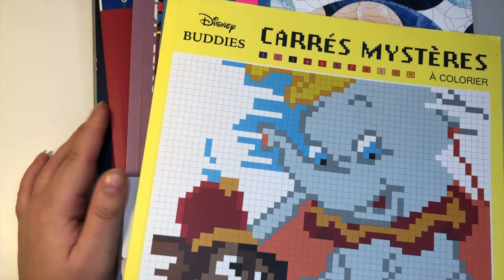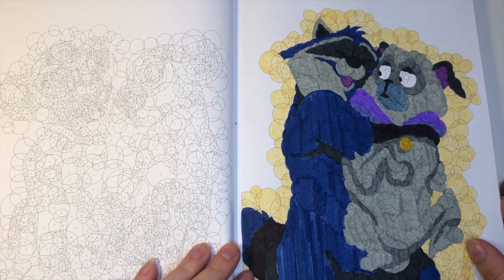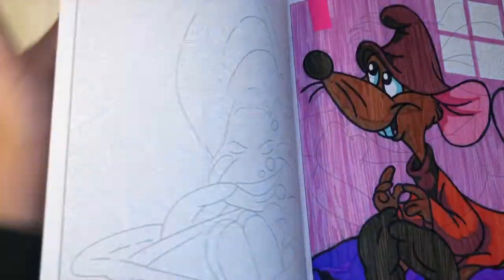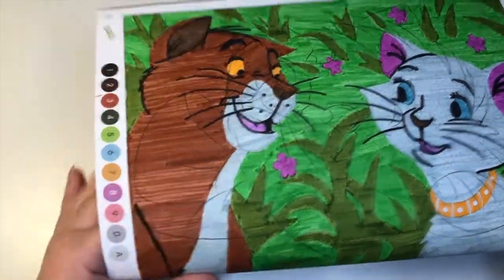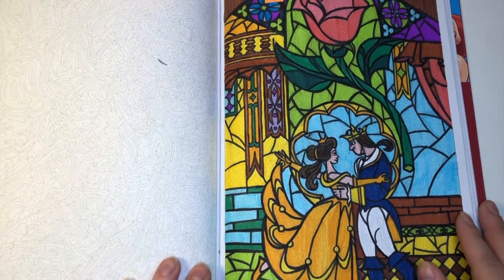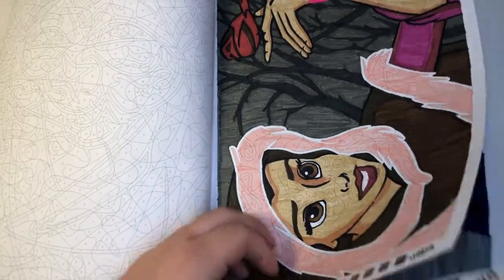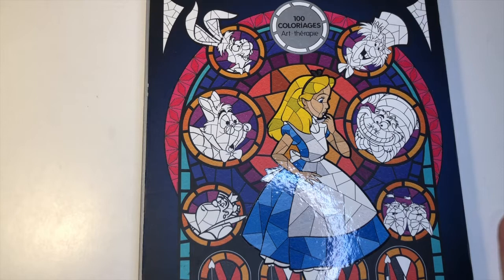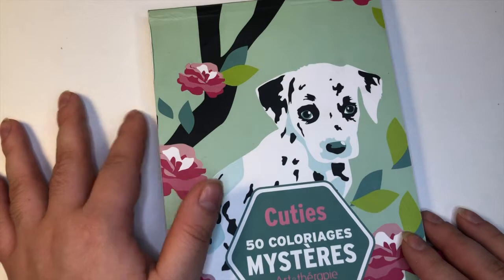Hachette Heroes Adult Coloring Book Collection & Completed Pages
Disney Hachette Heroes Les Grands Classiques Tome 8
Disney Hachette Heroes L’Oeil Tome 2
Disney Vitraux
Hachette Heroes Princesses
Disney Hachette Heroes Winnie the Pooh
Disney Babies Pixels
Disney Babies Circles